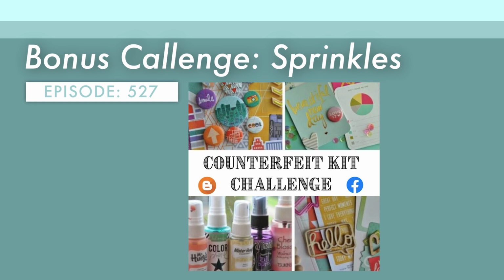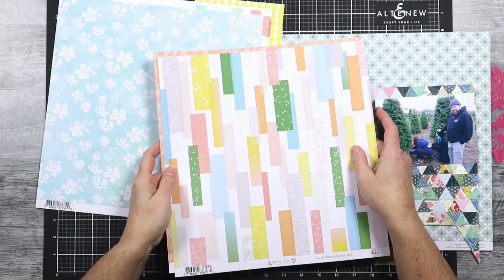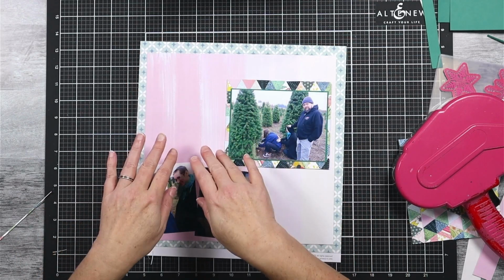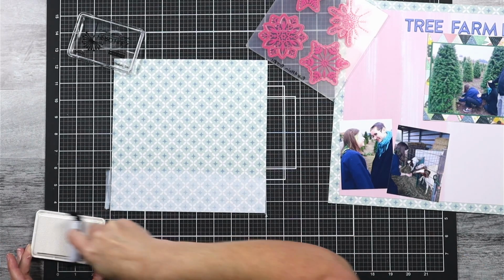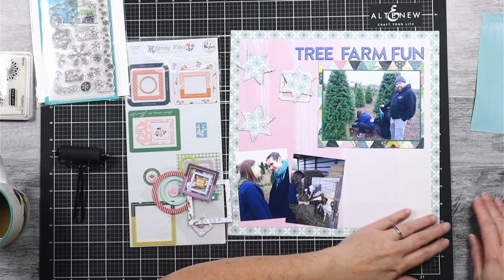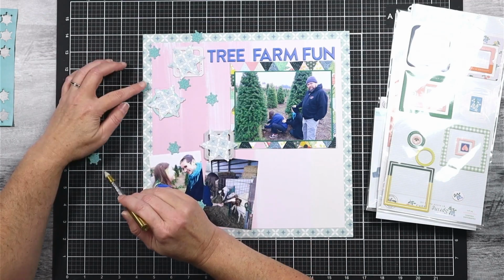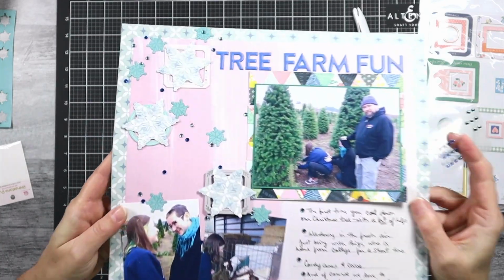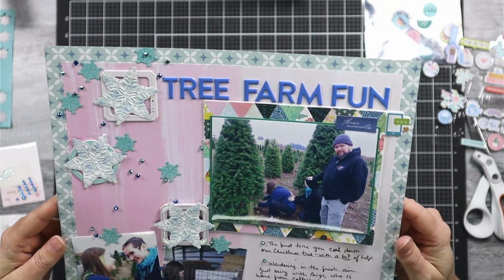Layout Process // Just add sprinkles!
_____EPISODE 527_____
I am here with a bonus third challenge over at the Counterfeit Kit Challenge. This time we are celebrating our hostess Lisa's birthday by adding sprinkles to our layouts.

_____VIDEOS MENTIONED_____

_____PRODUCTS MENTIONED^^_____

_____FIND ME_____
Craftysoup.com